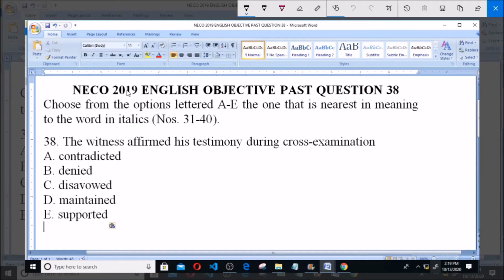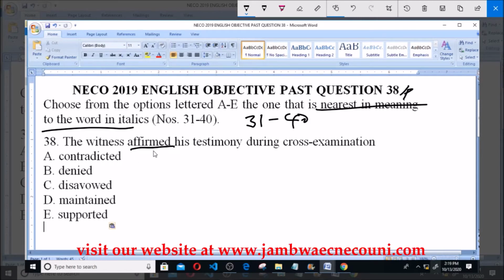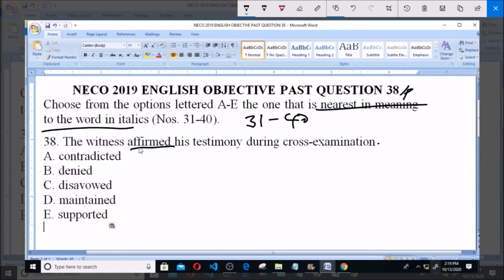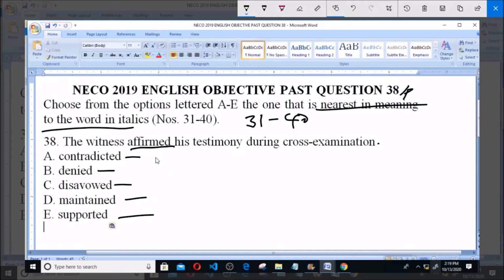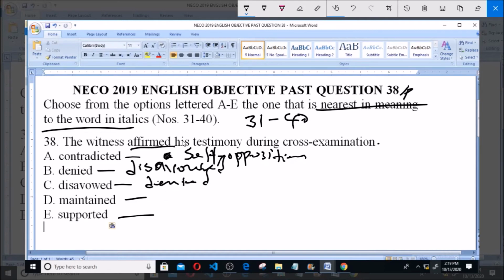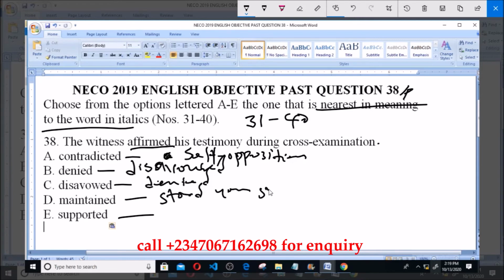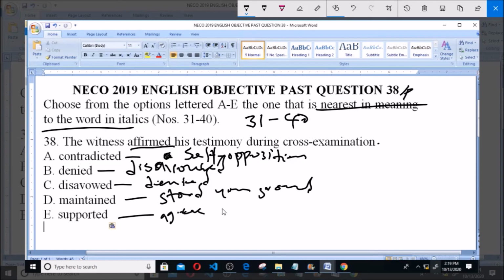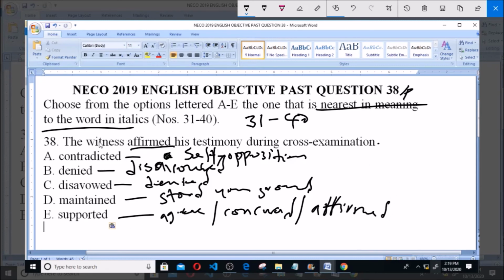NECO 2019 ENGLISH OBJECTIVE PAST QUESTION 38 SYNONYMS